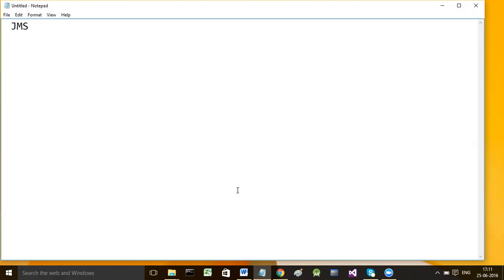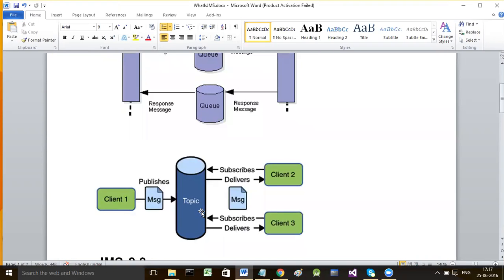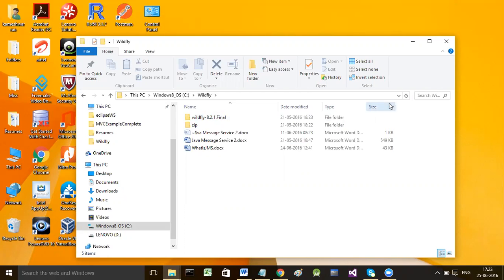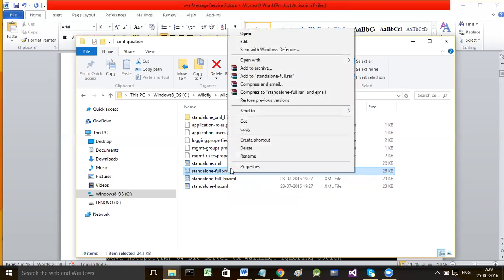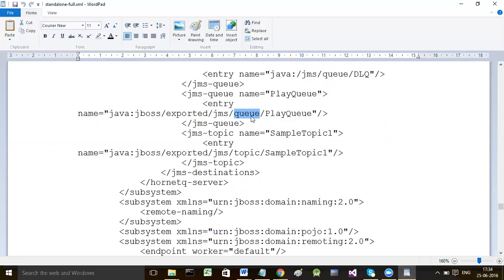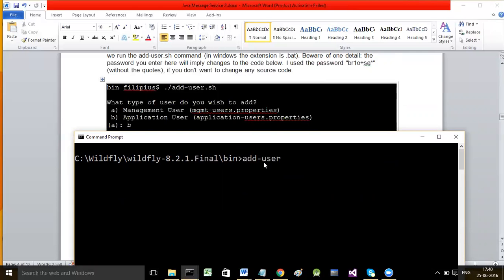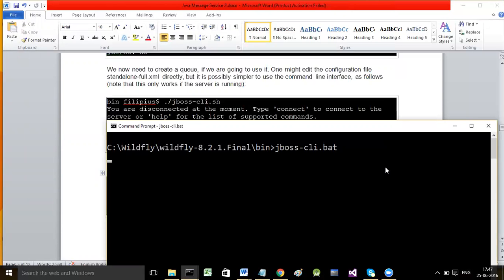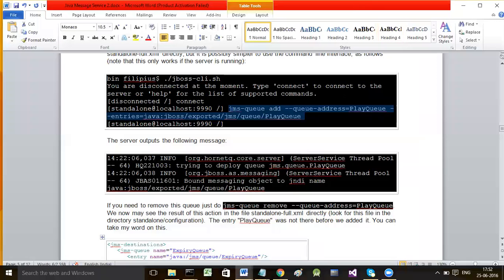Java - JMS Part1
JMS 2.0 Architecture Explained.